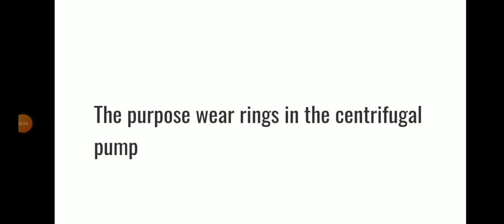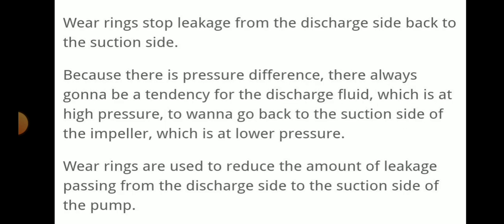Purpose of wear rings on centrifugal pump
wear rings